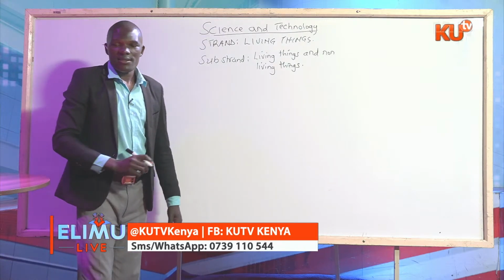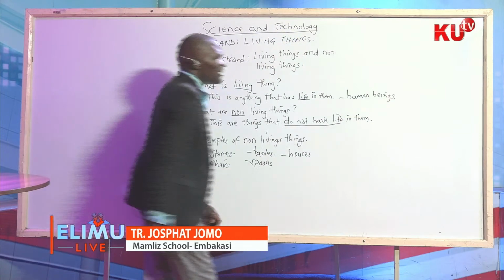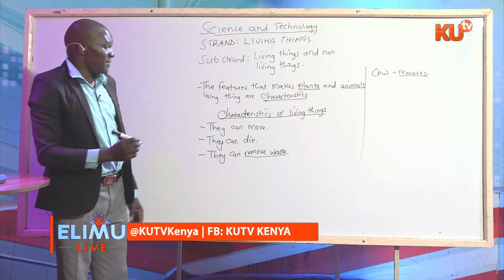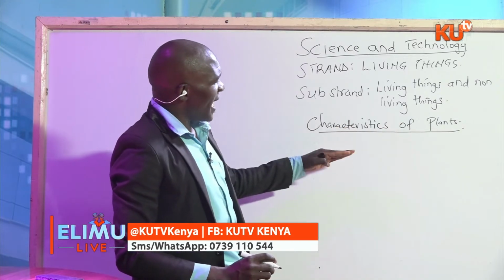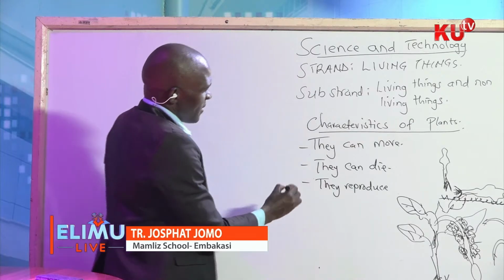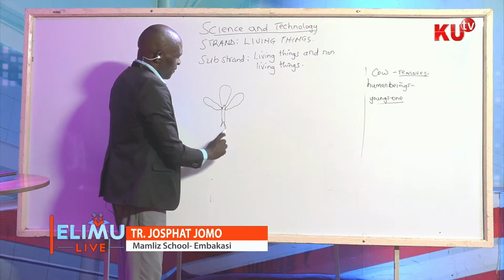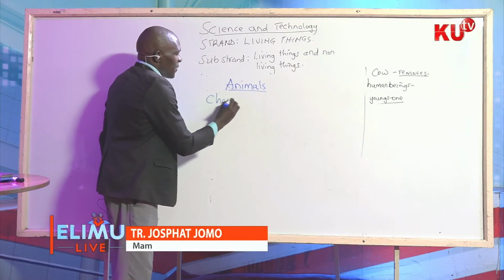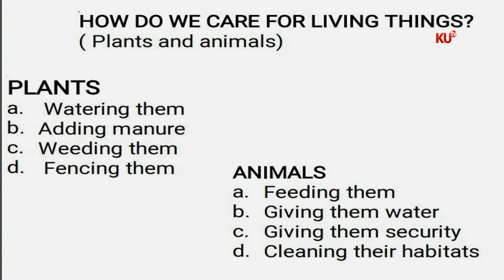ELIMU LIVE || LIVING THINGS AND NON-LIVING THINGS || SCIENCE AND TECHNOLOGY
Teacher -Josphat Jomo